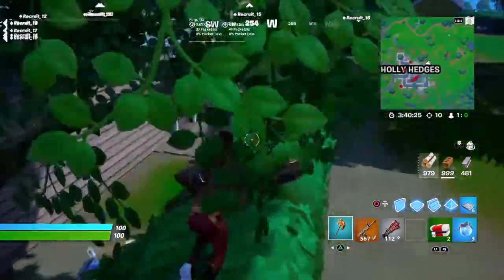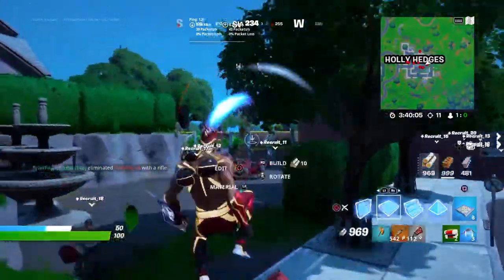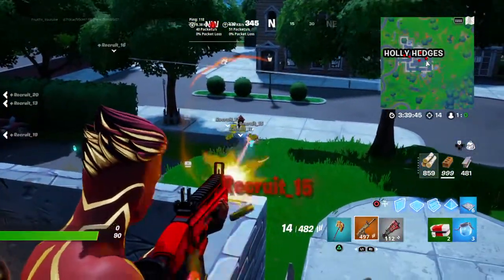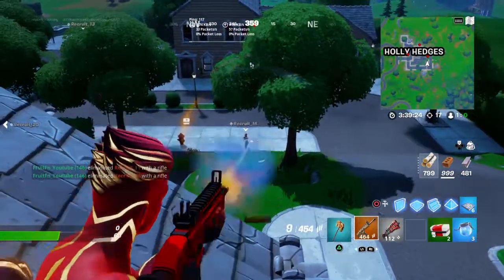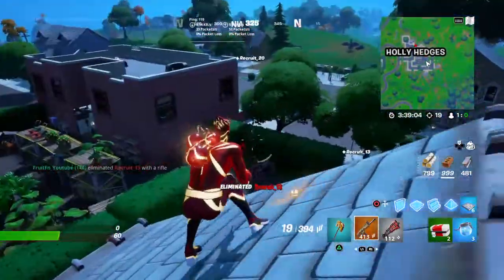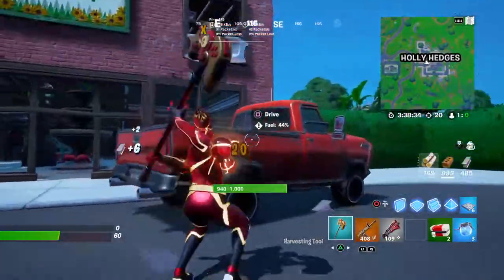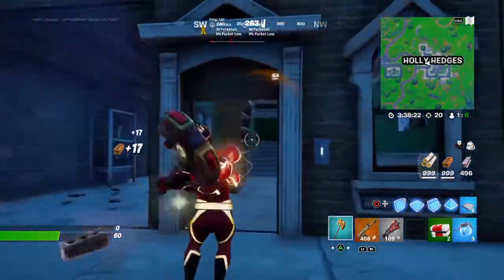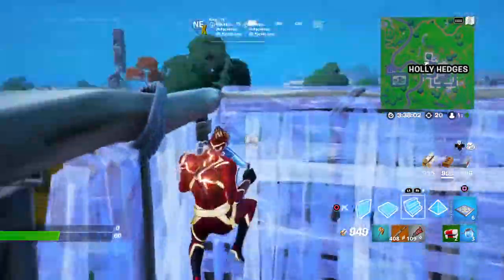The grefg before you buy